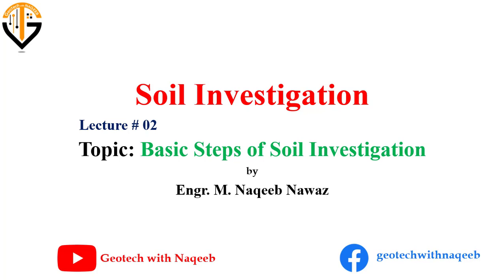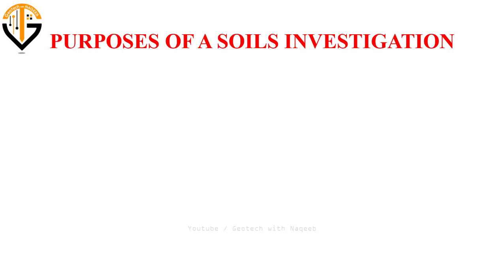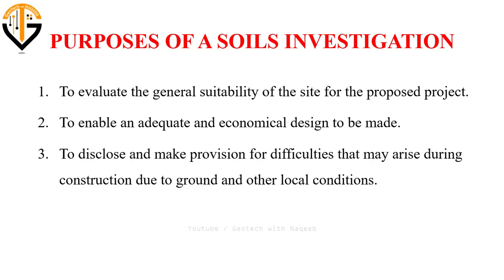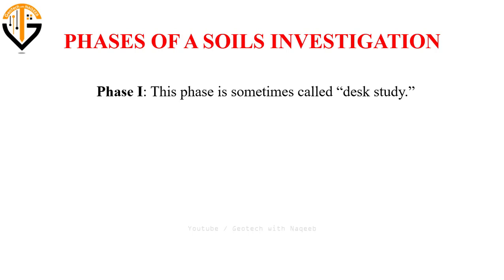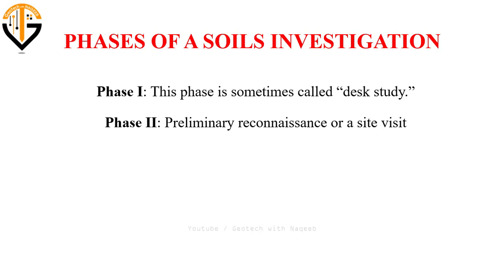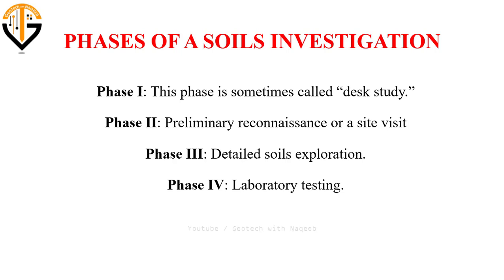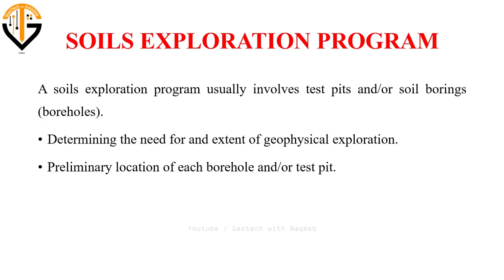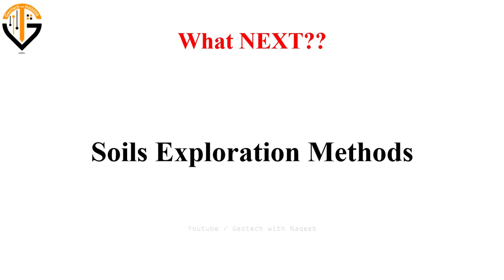Soil Investigation Lecture# 02 | Basic Steps of Soil Investigation | Geotech with Naqeeb